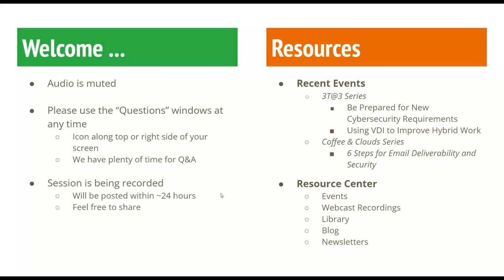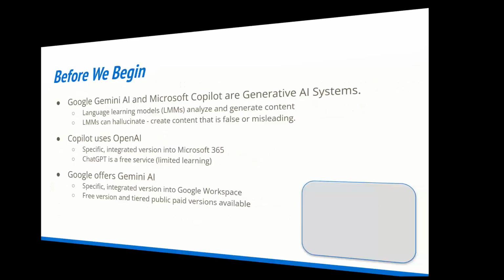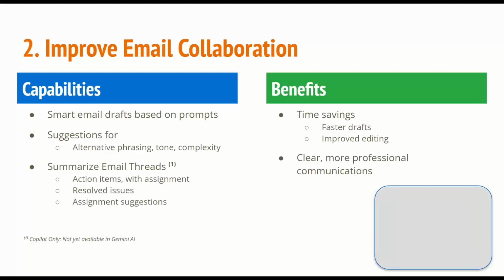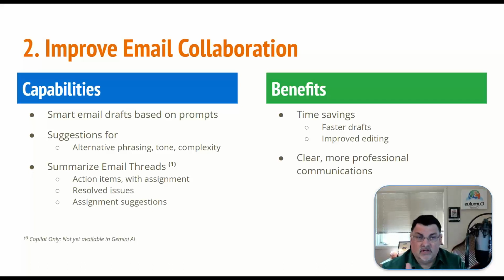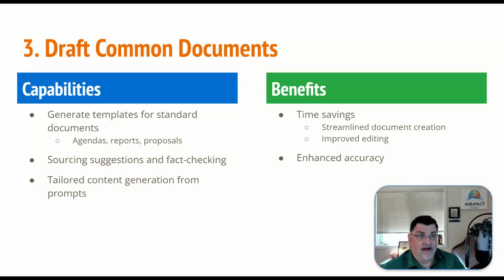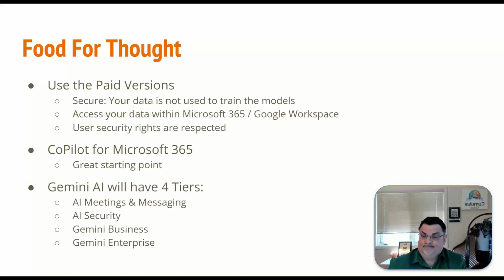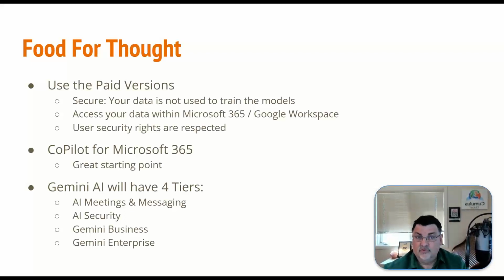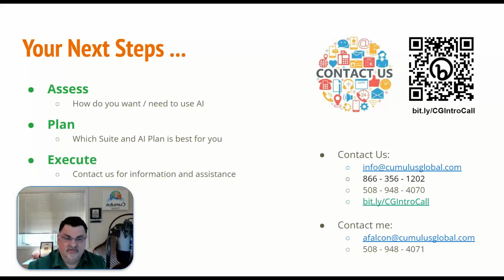3 Initial Use Cases for AI (Coffee & Clouds Series - Apr 2024)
Artificial Intelligence, AI, is here. Ready or not, your team is probably using AI tools on their own. If not planned and managed, AI creates risks and potential liabilities for you and your business.

Your initial steps into AI can be useful and secure. Picking the right use case is key.

In this Coffee & Clouds online event, Cumulus Global CEO Allen Falcon looks at three use cases that can help you step into AI safely and effectively.